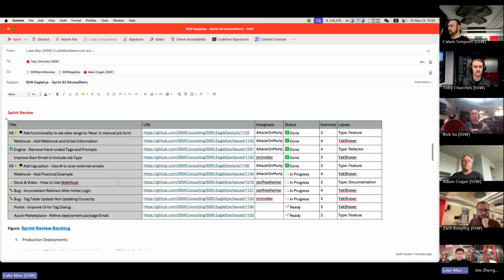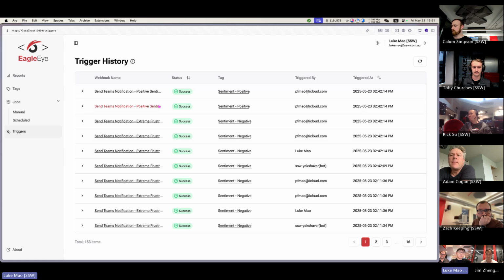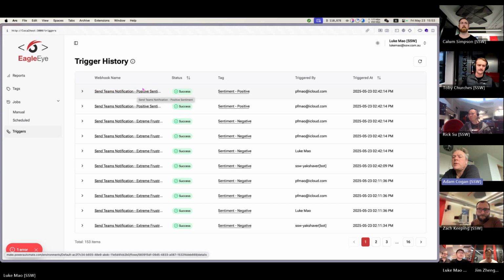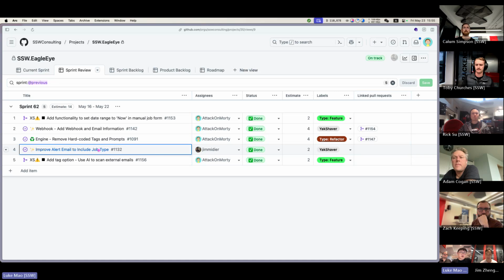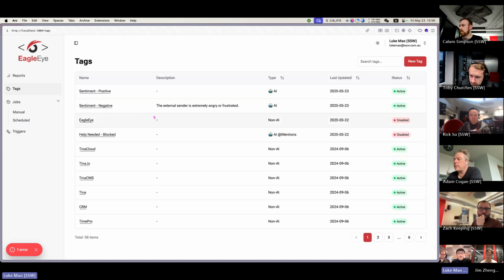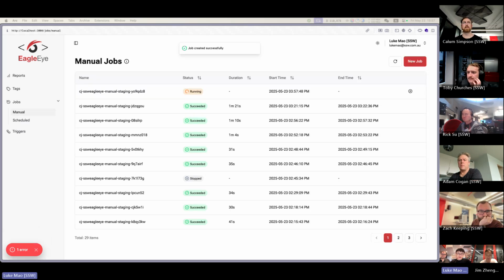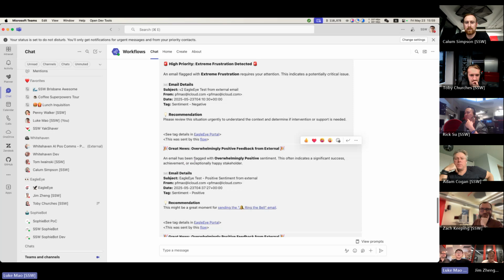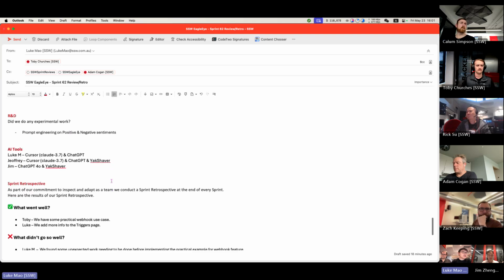Sprint 62 - SSW EagleEye - Review and Planning Meeting 2025-05-23